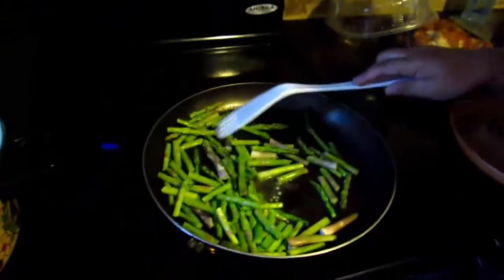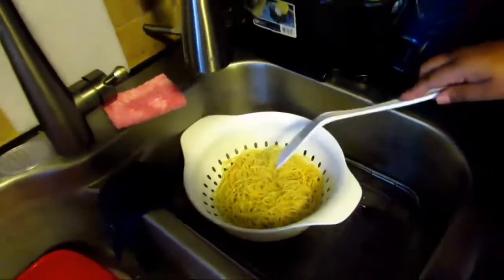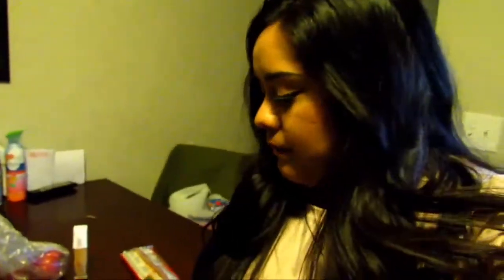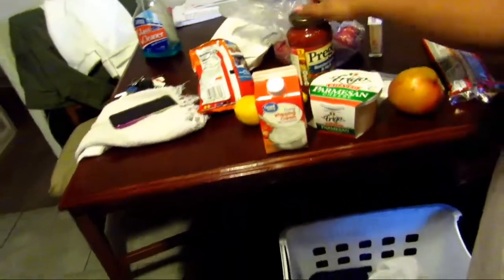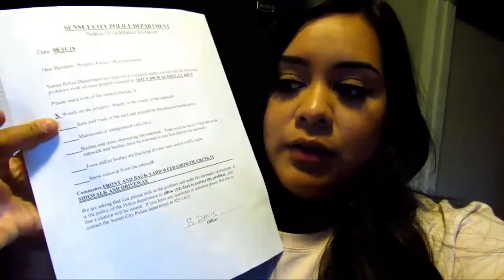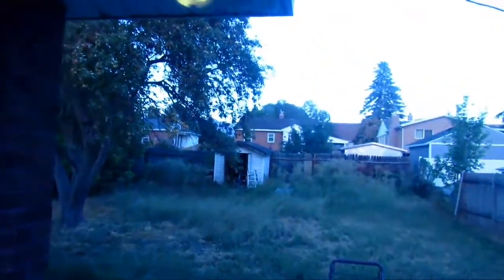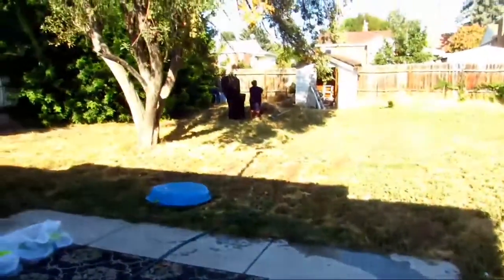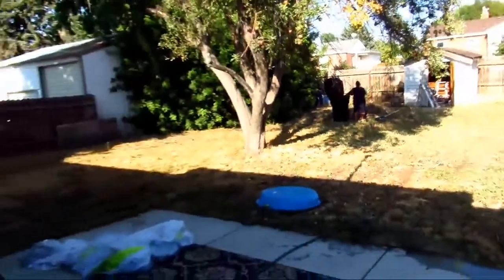Prison Wife Vlog #8 | Labor Day Weekend/Meeting my biggest fan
@mikasabeauty: ILOVESADAT25 %25
@dodlashes: CAYESLAYYY 5%
@abellaeyewear: CAYESLAYY %30

WHAT I USE TO FILM:
My iphone
Editing Software App: Kinemaster

FULL DISCLOSURE**
This video, and basically all of my videos are not sponsored. I am not paid for my opinions. My opinions are my own, what works for me may not work for you so yeah.../